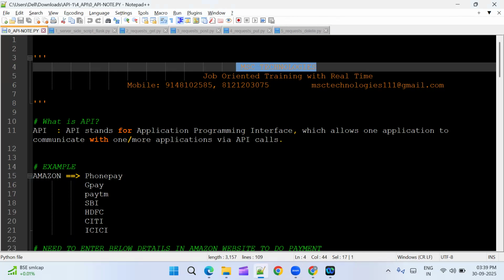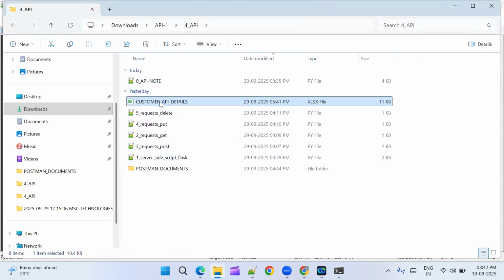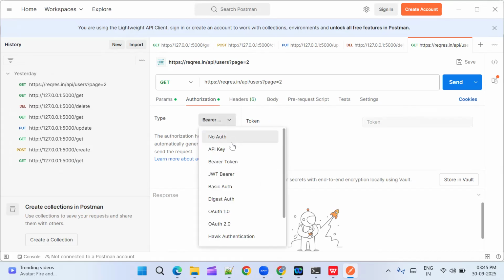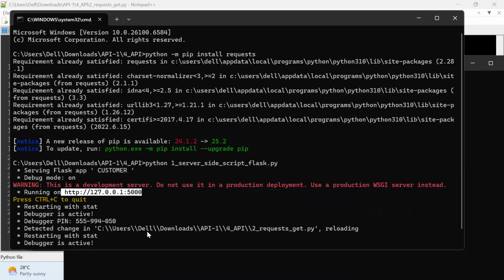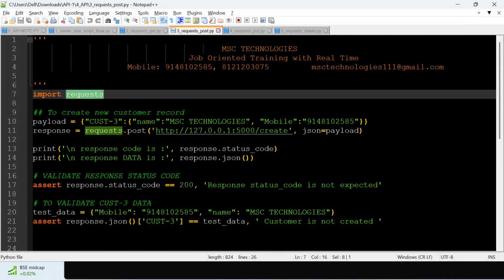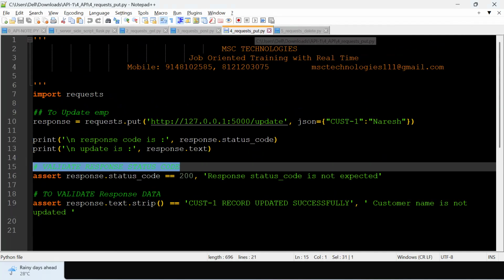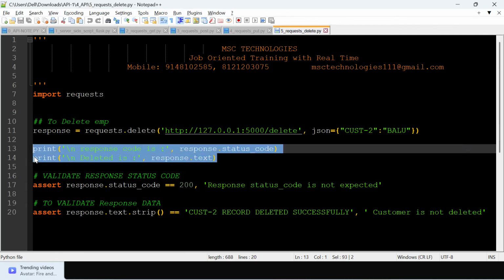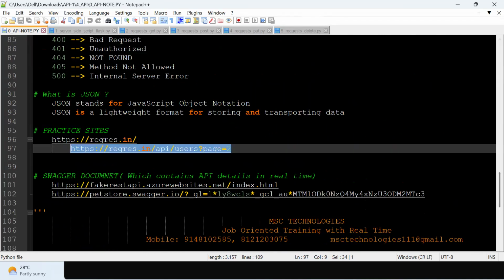API AUTOMATION WITH PYTHON REQUESTS LIBRARY